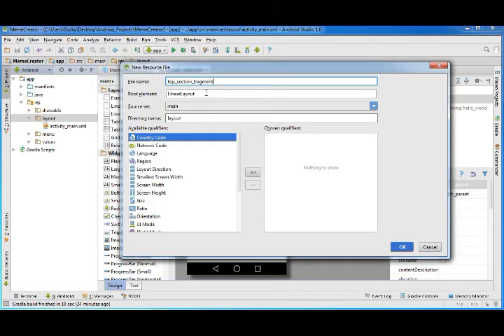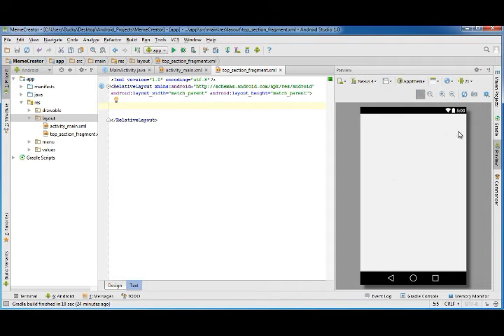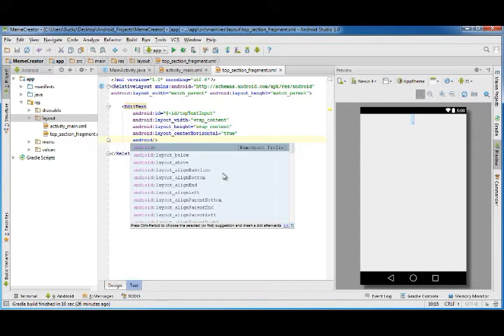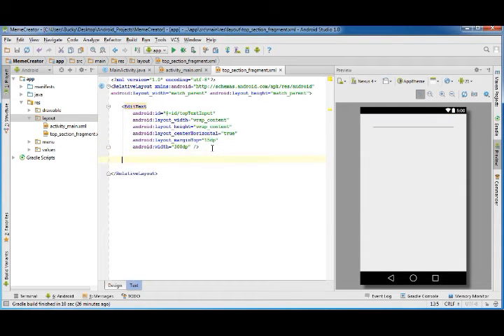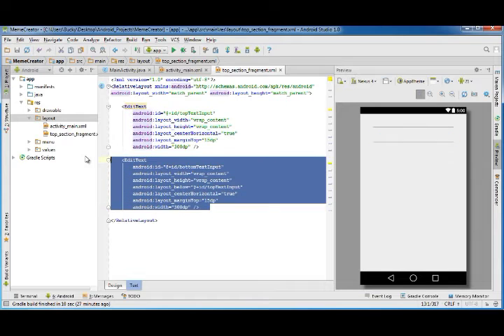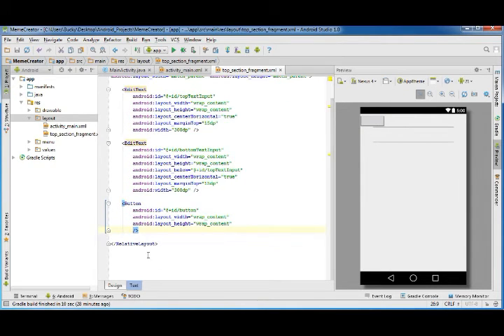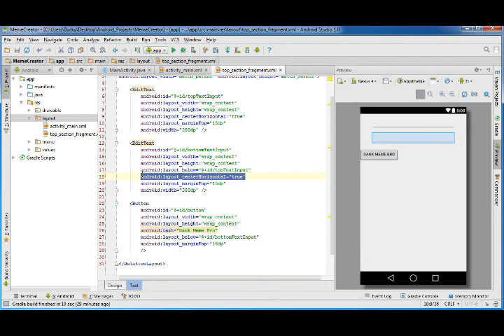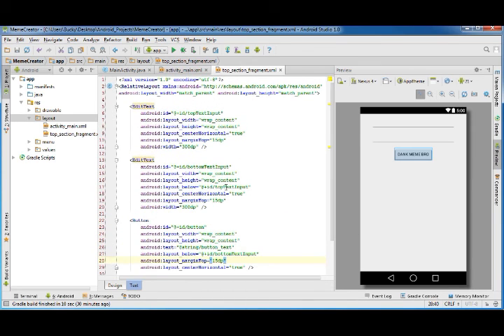Android App Development for Beginners 24 Designing the Top Fragment computer tips and triks pro